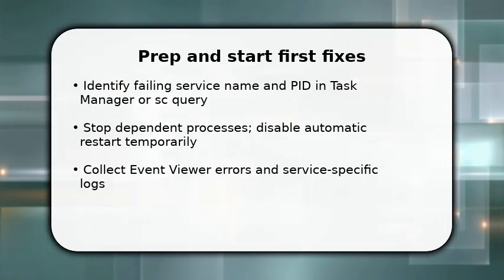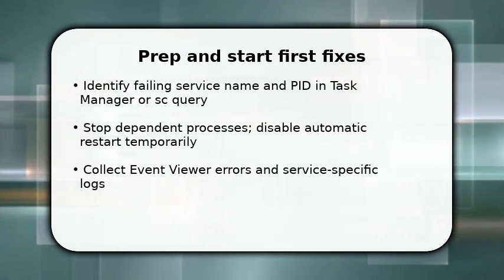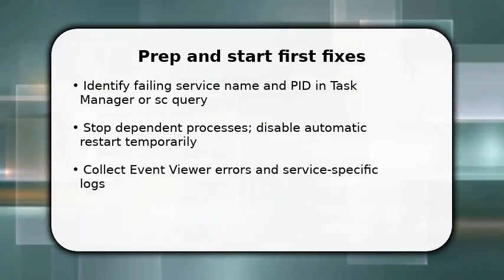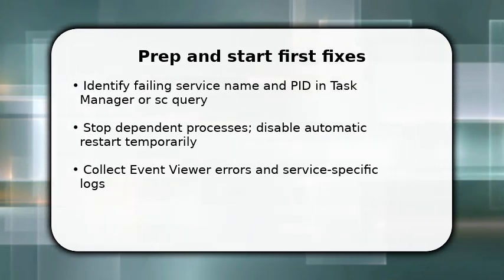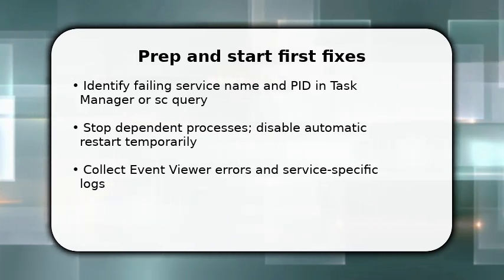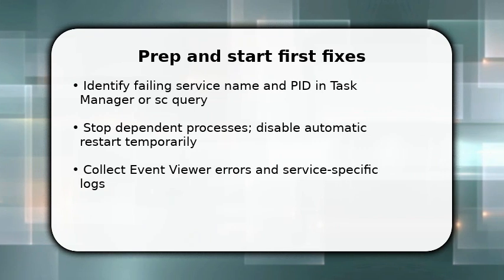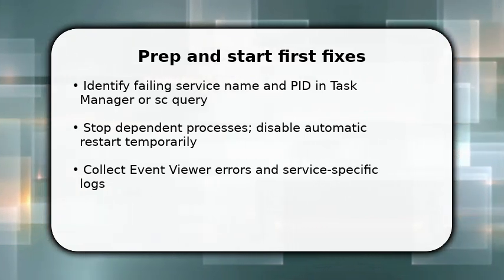How to Fix the Service Cannot Accept Control Messages at This Time (updated)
How to Fix the Service Cannot Accept Control Messages at This Time (updated) | 🔒 Surfshark VPN Deal — Stay private and secure. $1.99/mo + 3 Months Free ▸

Explore solutions for the 'Service cannot accept control messages' error on your device. This video provides step-bythy troubleshooting guide, including checking network settings and service status updates.

service not accepting commands, fixing communication errors, troubleshoot connection issues, network configuration check, update services remotely